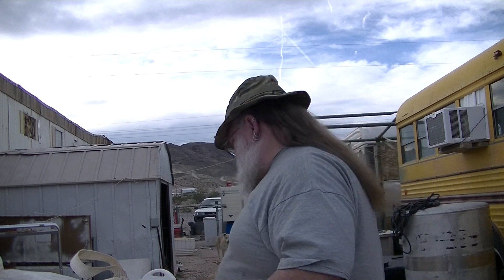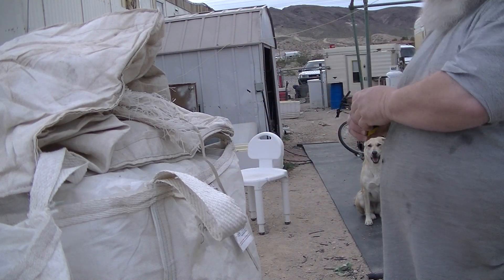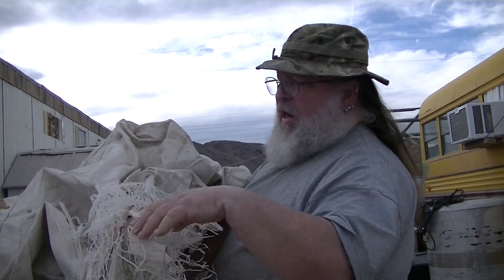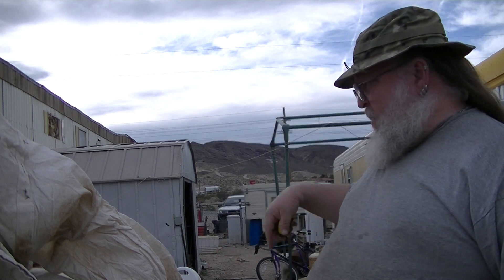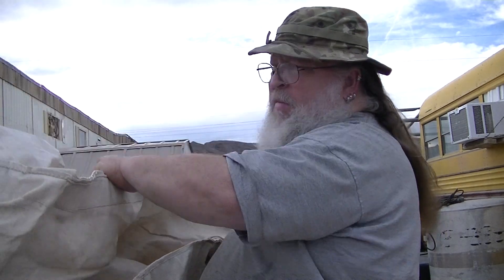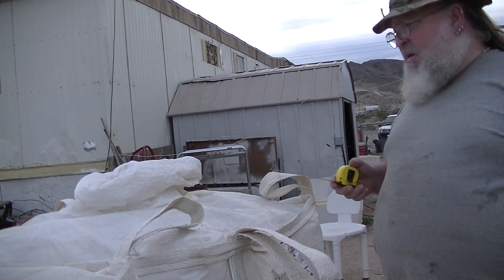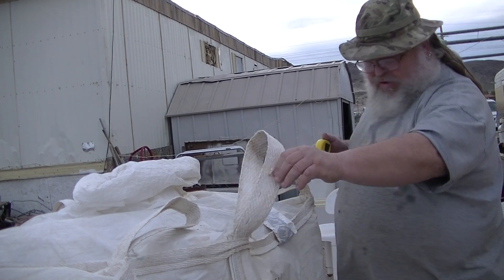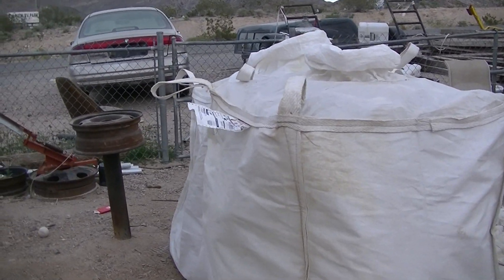Super Sand Bags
So I have these super sacks and must figure out what to do with then. What can you come up with?